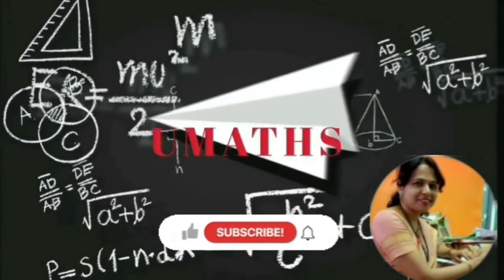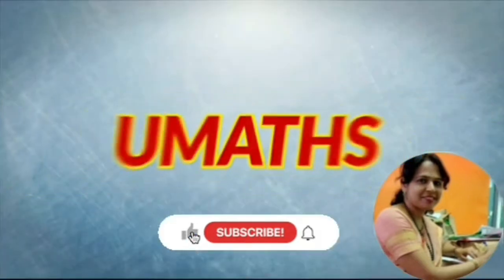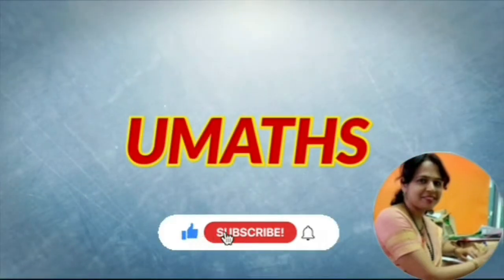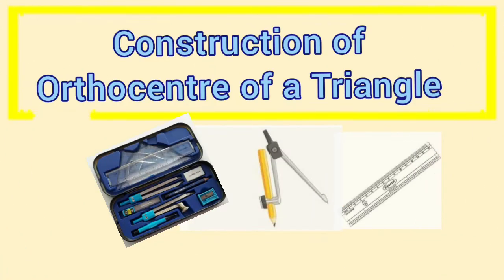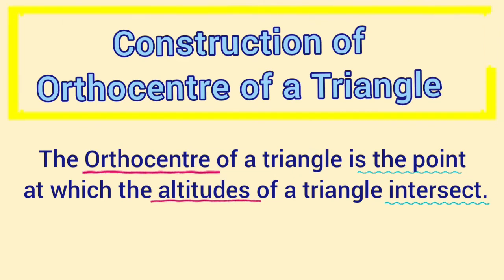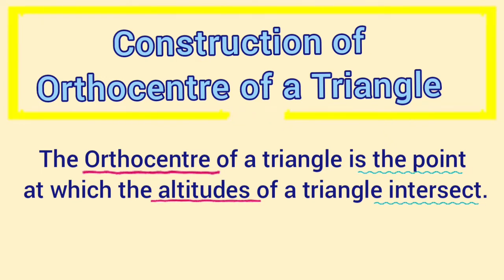Construction of Altitudes |finding Orthocentre of Acute |Obtuse and Right angled triangle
This video shows how to construct the orthocenter of a Acute Angled triangle, Obtuse angled triangle and right angled triangle by constructing altitudes of the triangle. The construction uses only a compass and Ruler.